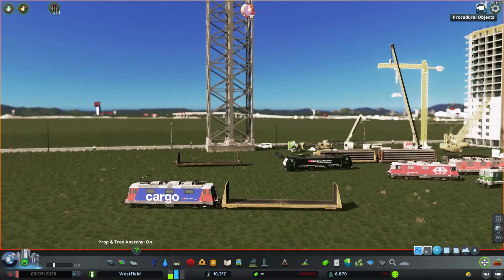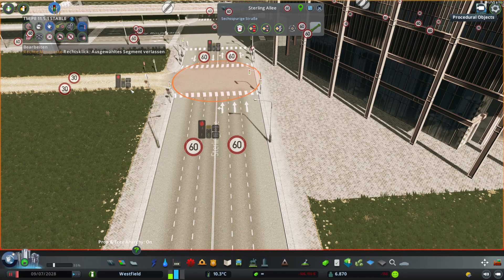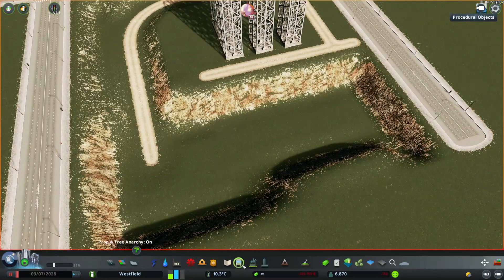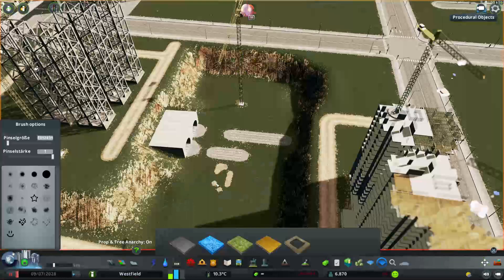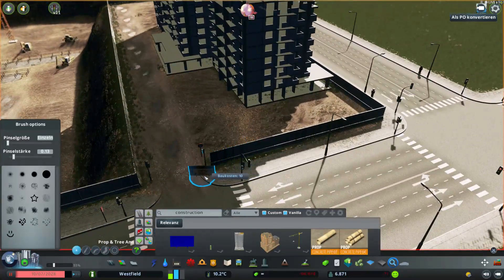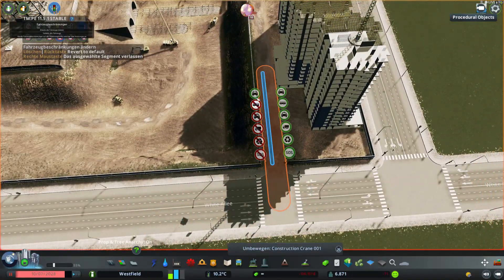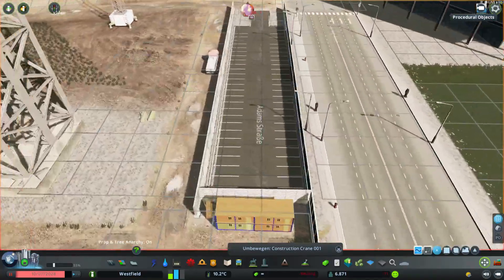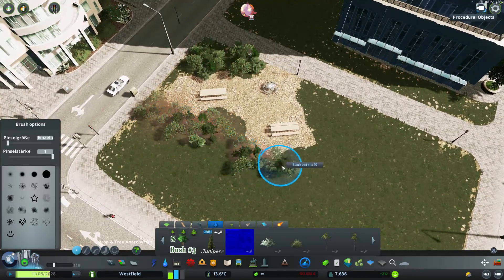Cities Skylines: MONTOVIN - Folge 06 - Grossbaustelle mit Brückenbaumaschine